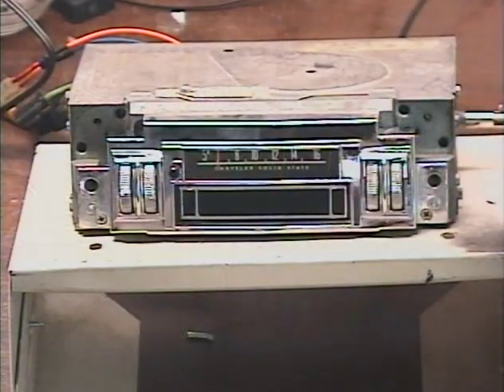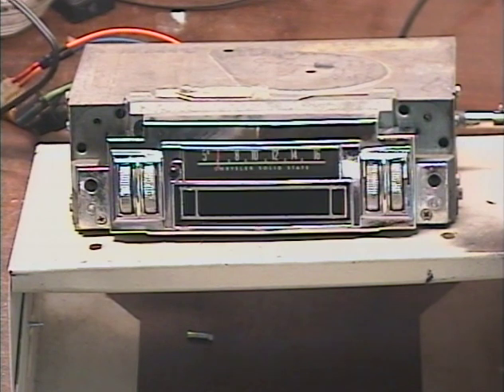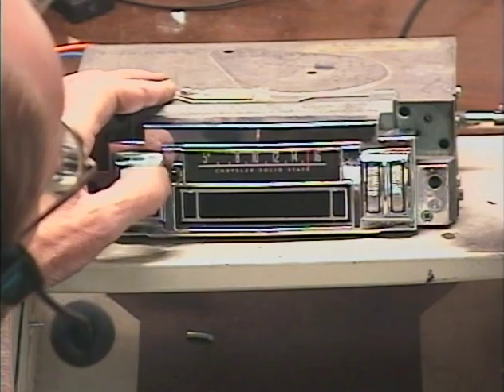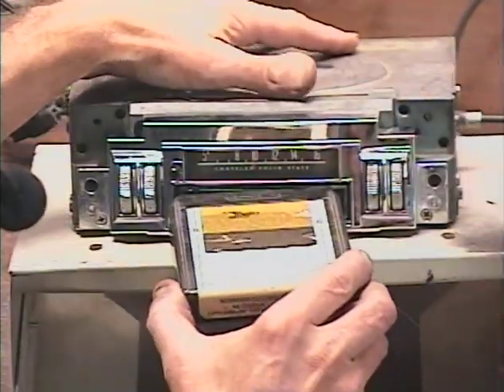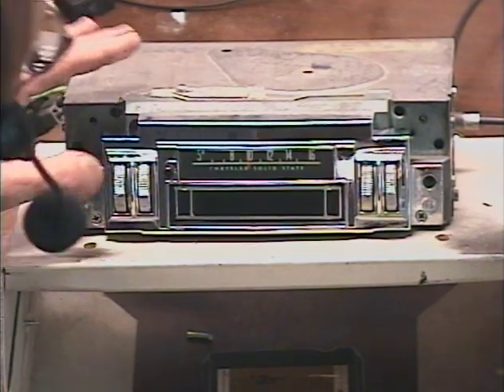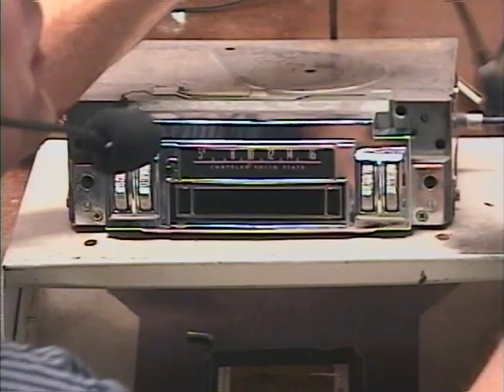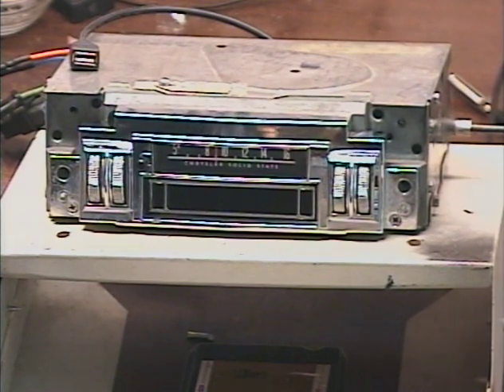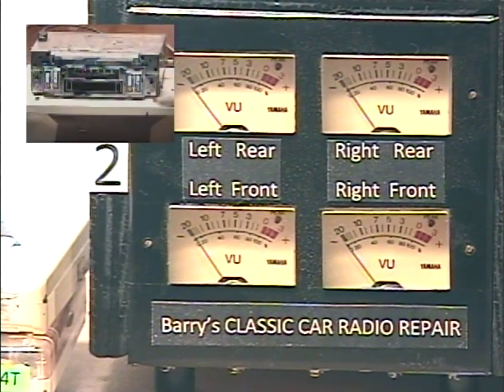Barry's 8 Track Repair - 1968 Charger AM-8 Track with FM, Bluetooth and USB Conversion